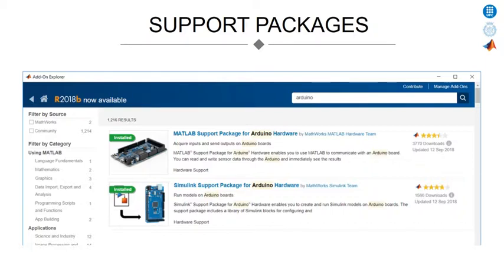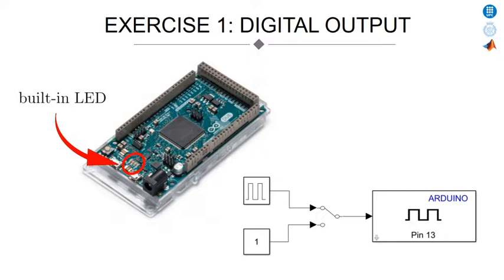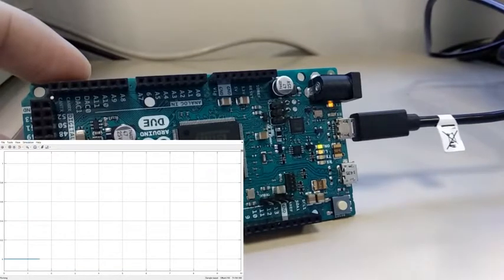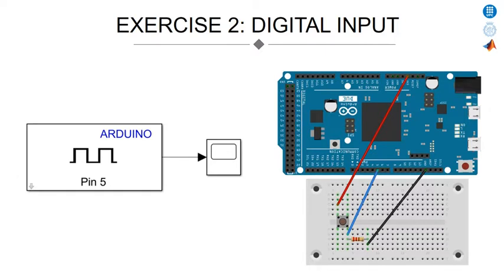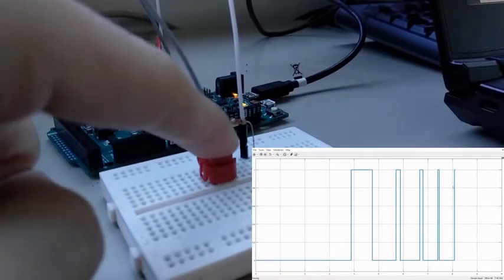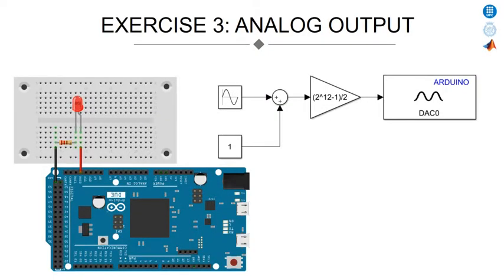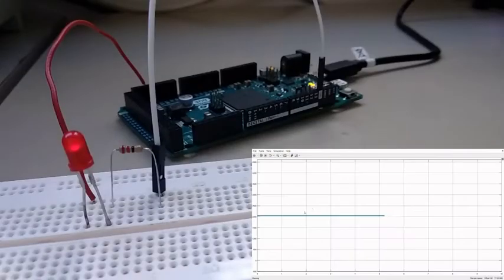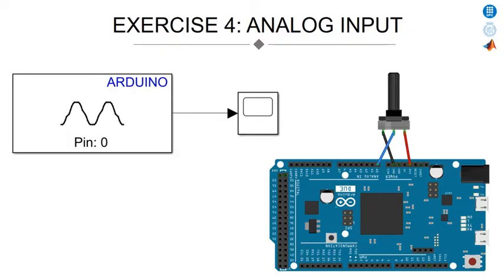PRACTICE 0: INTRODUCTION TO ARDUINO PROGRAMMING USING MATLAB/SIMULINK